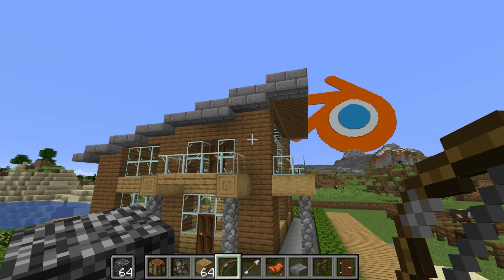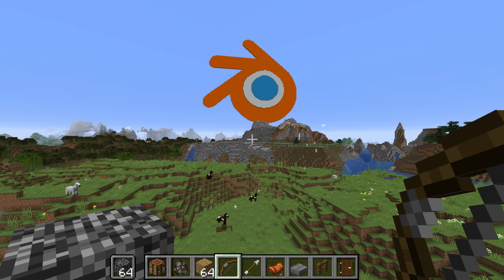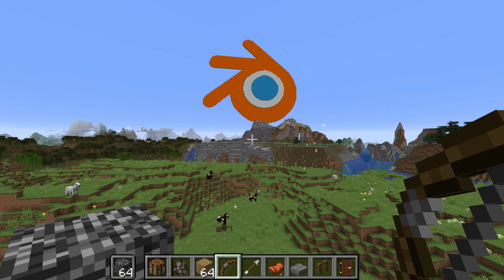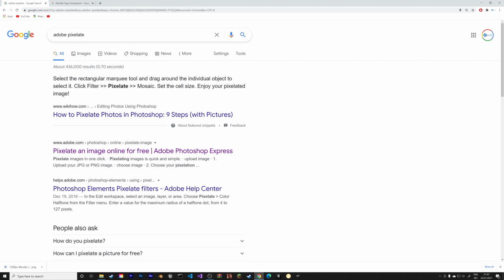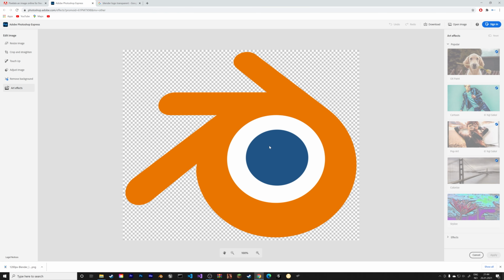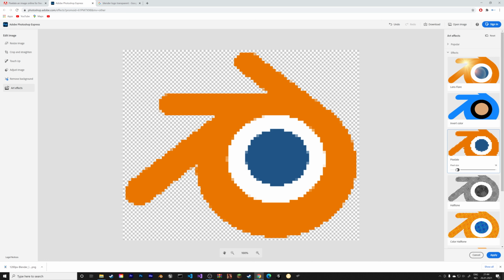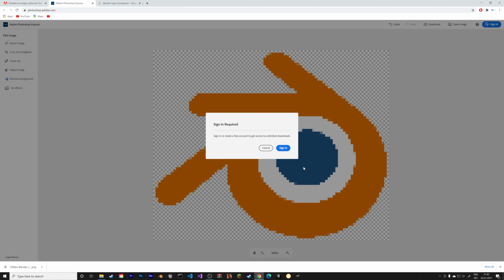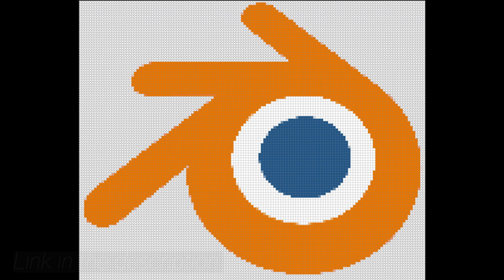How to Make a Giant Blender Logo in Minecraft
Minecraft is great.